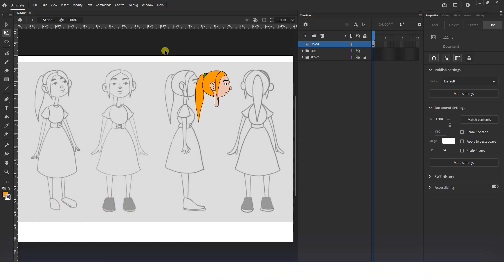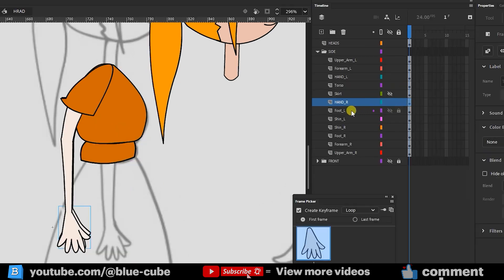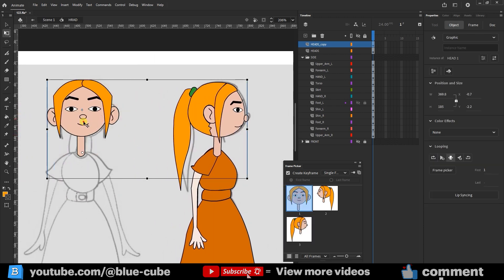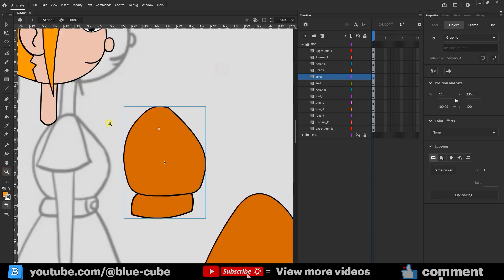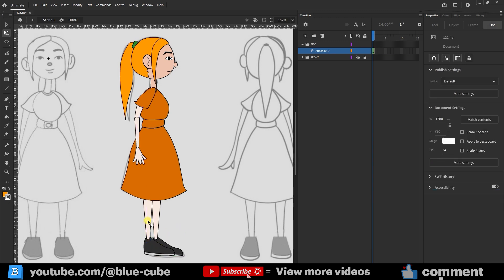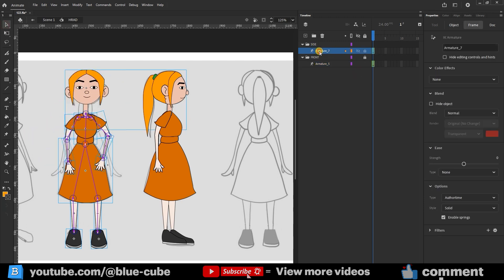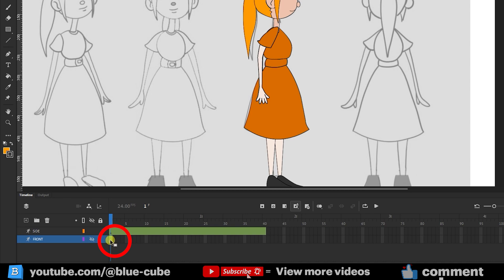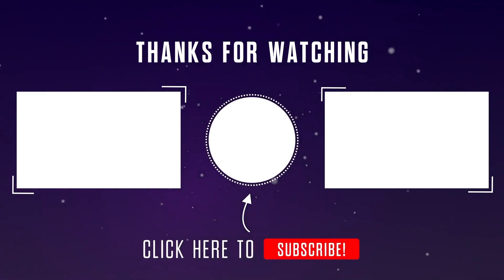Adobe Animate: Character Body Turn Rigging (Step by Step)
Hello everyone! 👋 In this Adobe Animate tutorial, you’ll learn how to rig and animate a character body turn step by step.
We’ll go through the full process of character rigging, setting up layers, and making smooth 2D animation body rotations.

This tutorial is perfect for beginners and intermediate animators who want to improve their character design workflow and create professional body turns in Adobe Animate.

► TIMESTAMPS:
00:00 - Introduction
00:13 - Character body design
00:57 - Body layer setup
01:12 - Naming layers
02:10 - Layer order for front and back parts
02:33 - Adding the neck to the head layer
04:33 - Preparing to rig with the bone tool
05:25 - Using the bone tool and setting pivot points
07:25 - Fixing layer order
09:12 - Animating with front view
10:01 - Rotating the character in animation
11:07 - Switching views in animation
12:31 - Head and arm adjustments

🔔 Don’t forget to enable notifications to stay updated with every new tutorial!